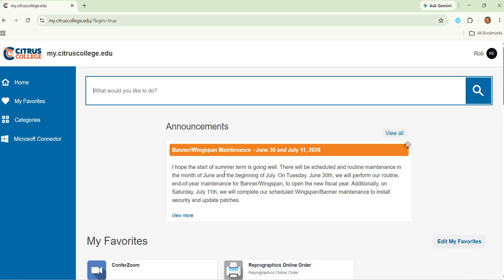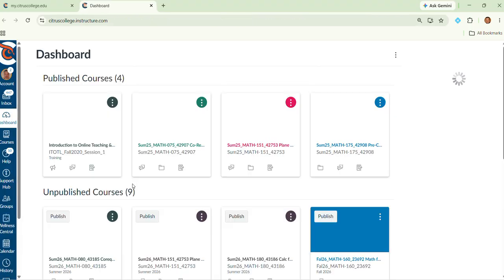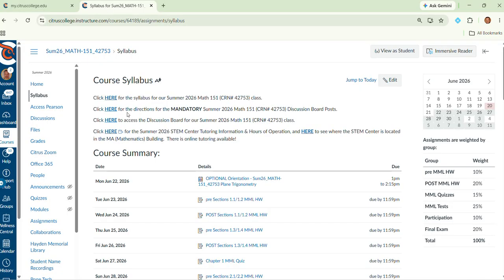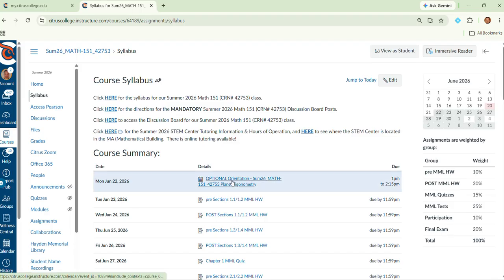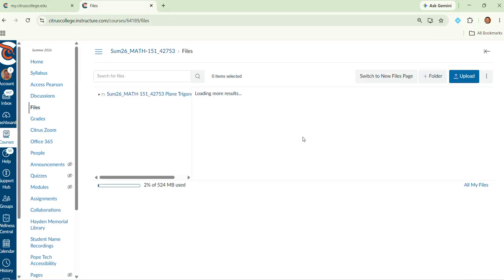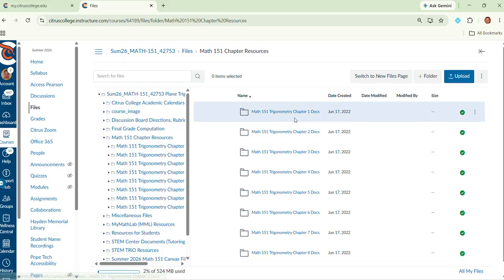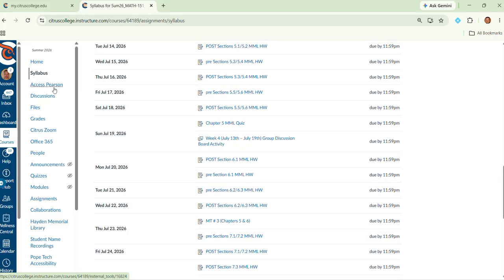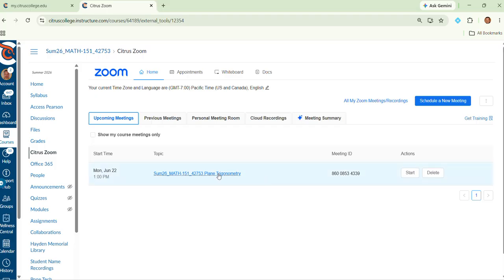HowToAccessOurCanvasClass Summer2026 Math151 FullyOnline Trigonometry CRN42753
A screencast video showing you how to access our Canvas Class for Summer 2026 Math151 Asynchronous Fully Online Trigonometry CRN# 42753